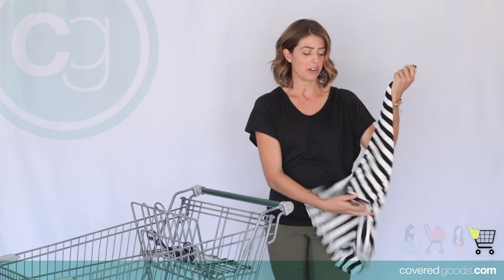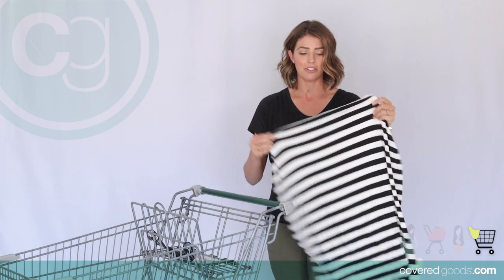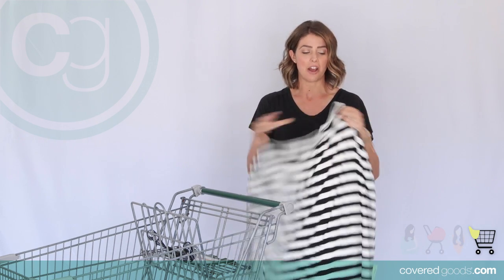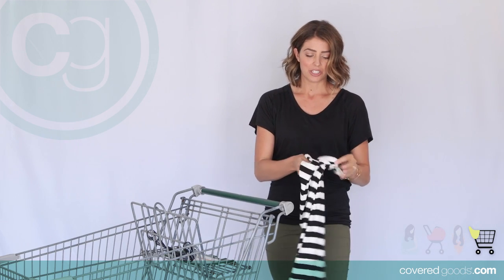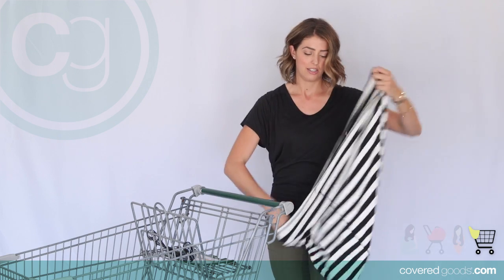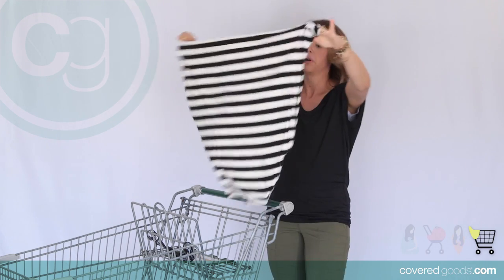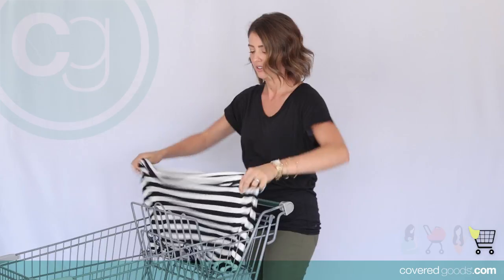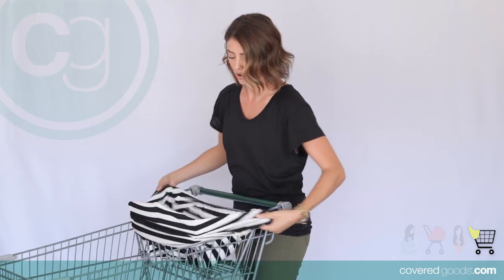4 - CoveredGoods Cart Cover